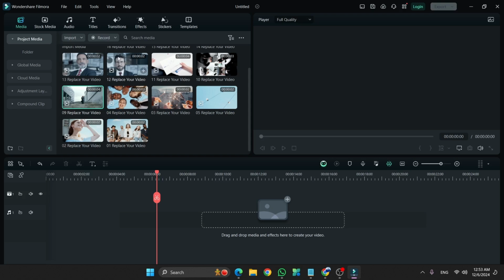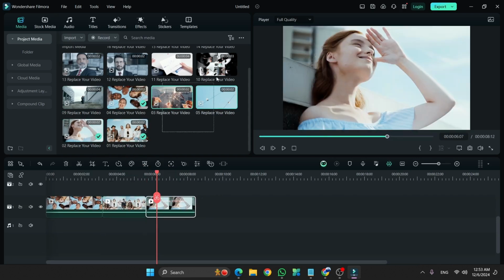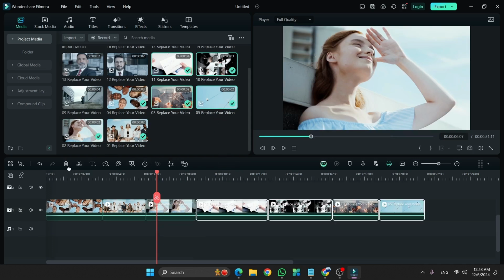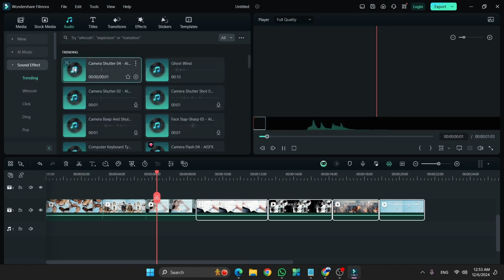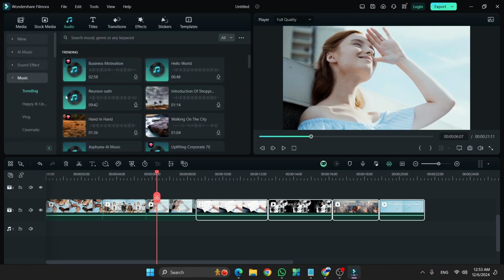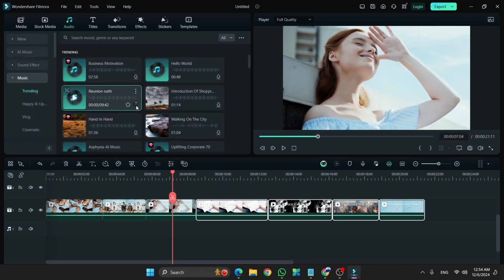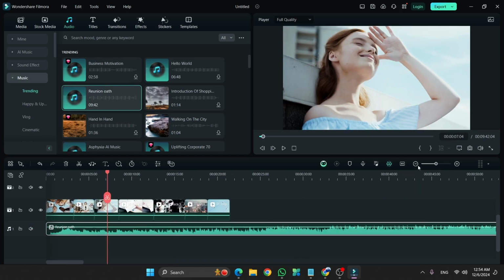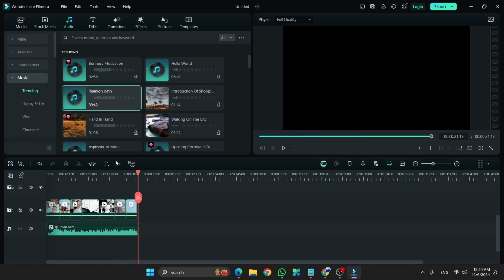How to Add Audio in Filmora 13: Step-by-Step Guide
Learn how to add audio to your videos in Filmora 13 with this quick and easy tutorial! Discover how to import music, sound effects, or voiceovers and seamlessly integrate them into your video projects. Perfect for beginners and professionals looking to enhance their edits. Watch now and make your videos more engaging with Filmora 13! 🎶✨